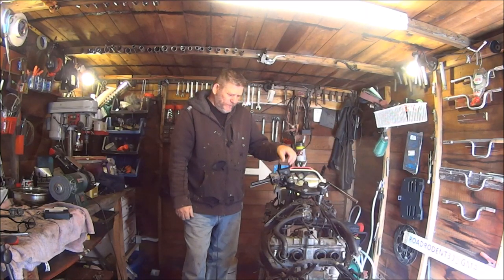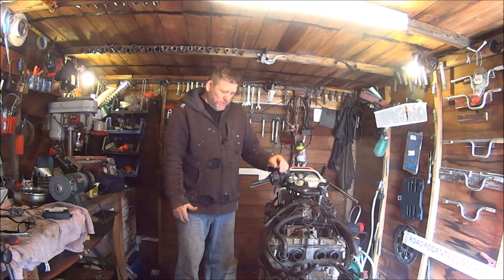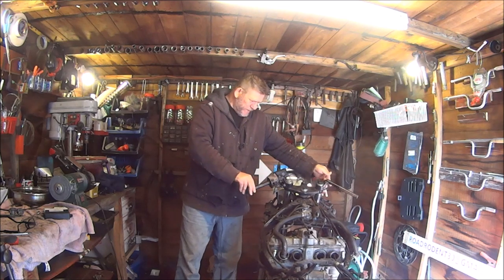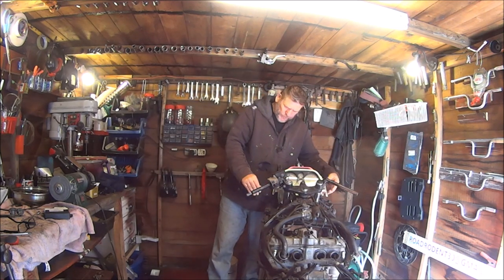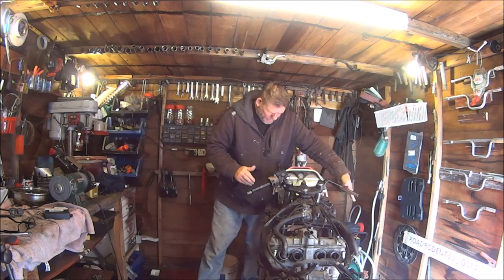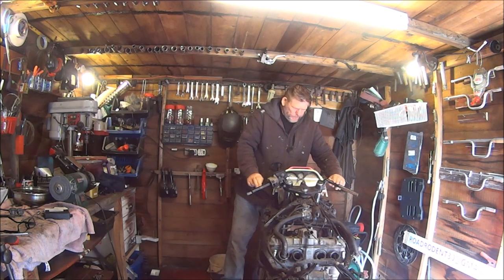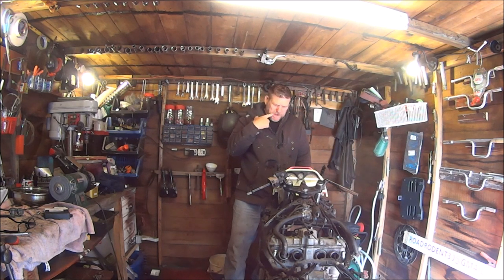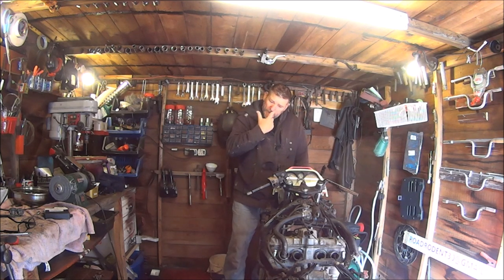CBR1000F removing the remaining electricals part 2.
Cbr1000f custom cafe wiring and electrical parts removals.